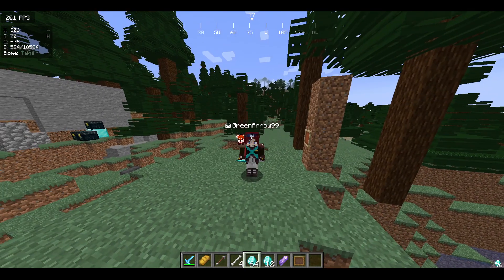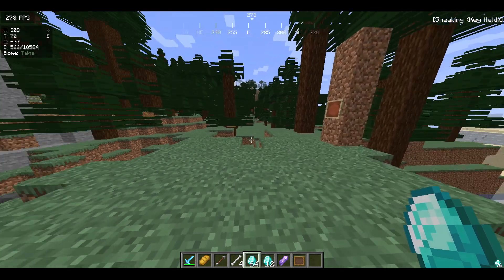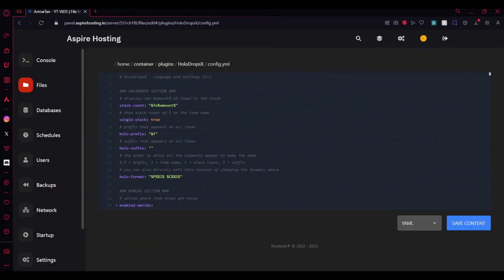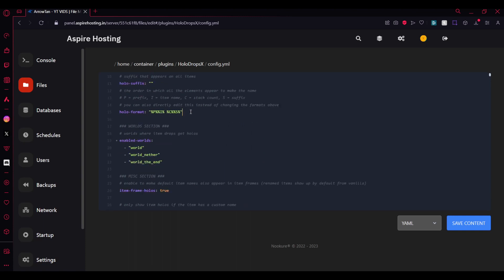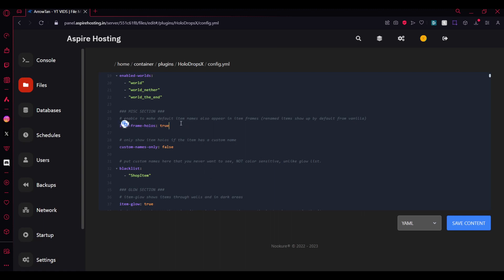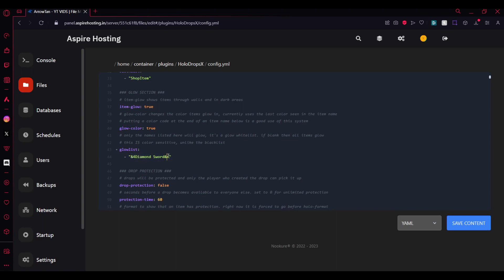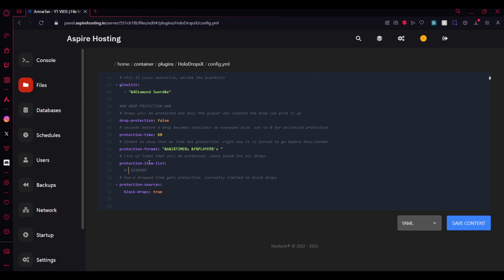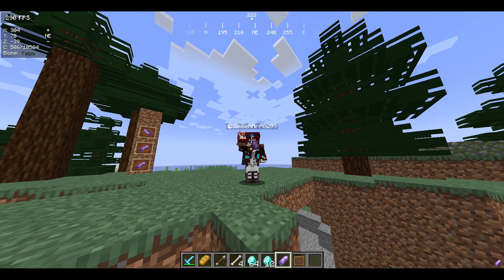Show Hologram on your dropped items in Minecraft!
Chapters:
0:00 Plugin Showcase
0:50 Config Showcase
3:05 Outro